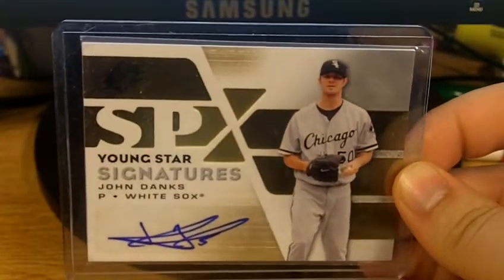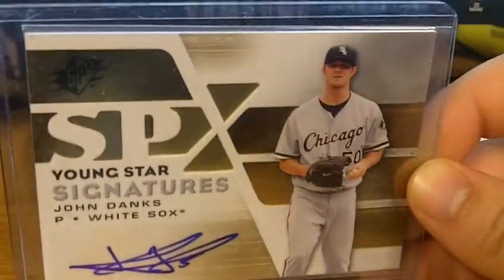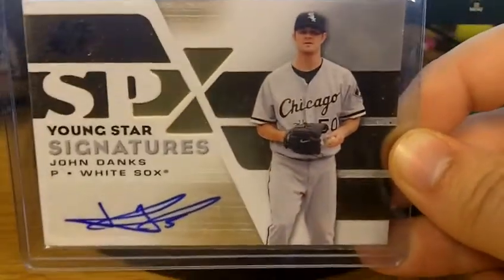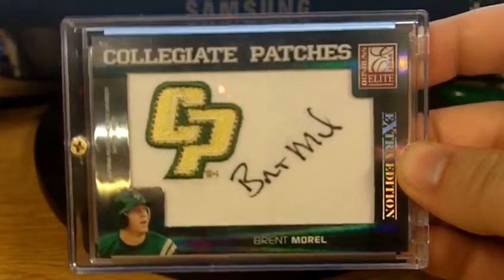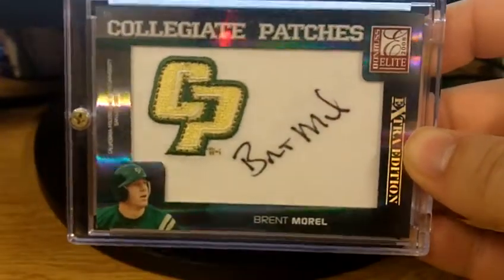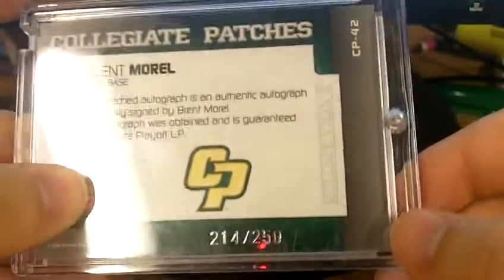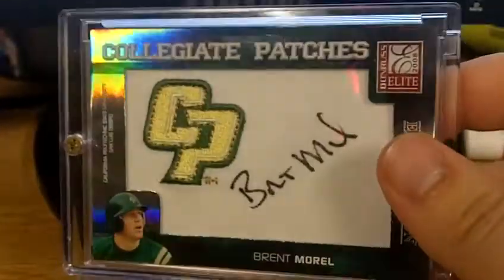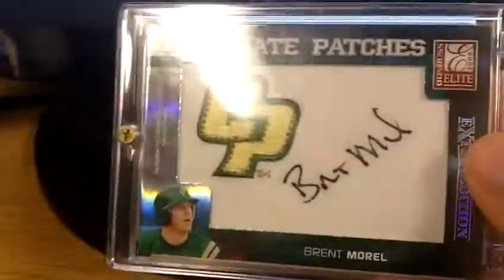White Sox mailday